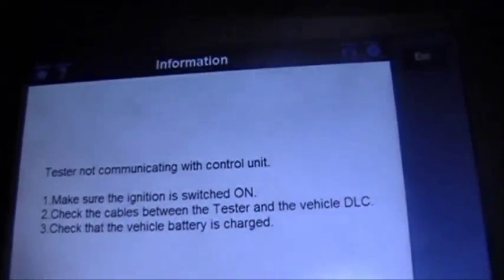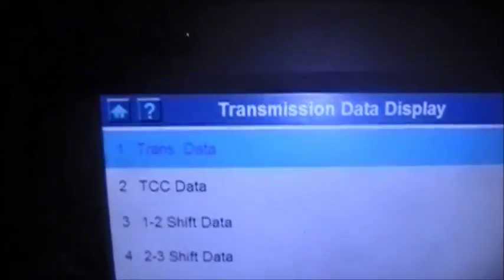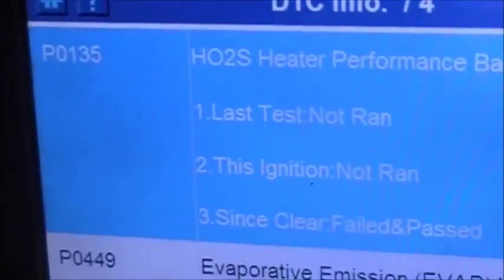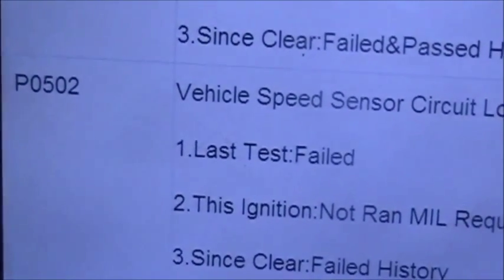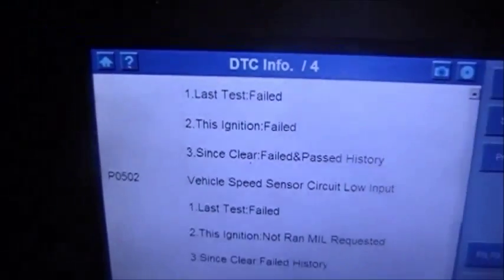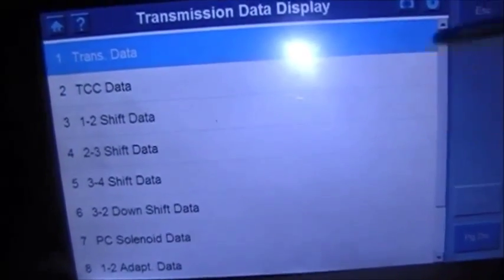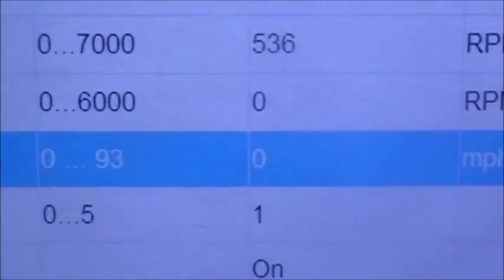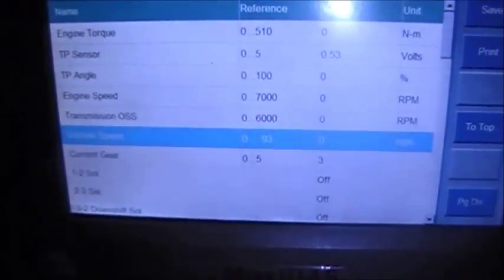chevy silverado shifting problem: P0502 case study A part 1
This video traces down a no shift problem on a 2001 chevy Silverado 1500 pickup truck. Vehicle had code P0502 (vehicle speed sensor low input)